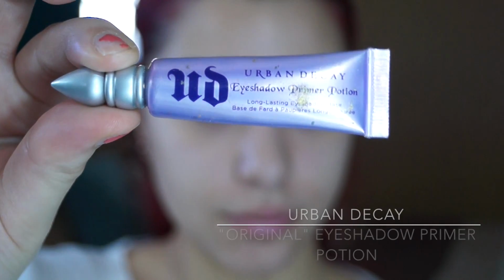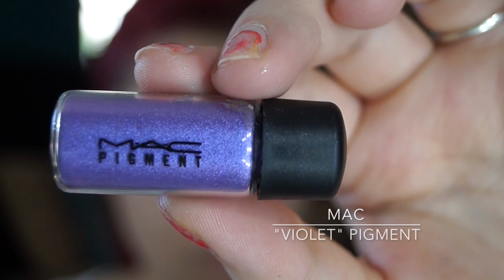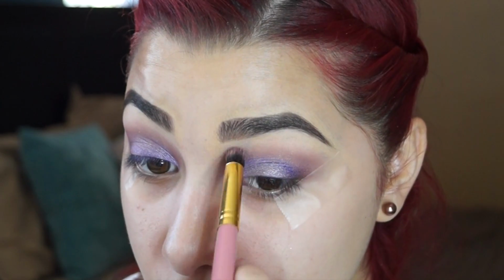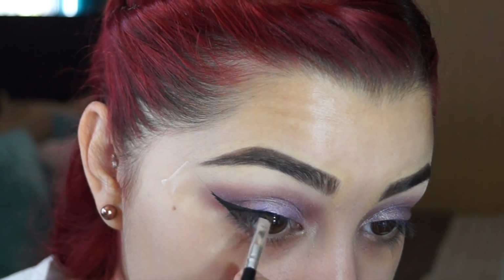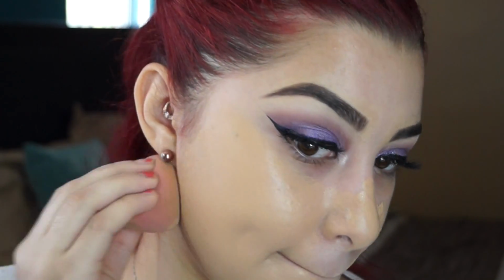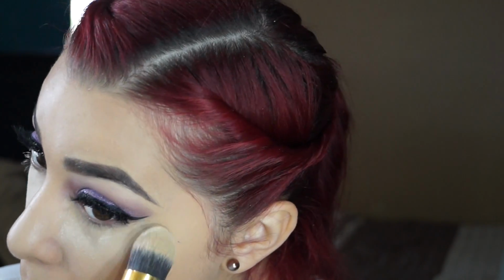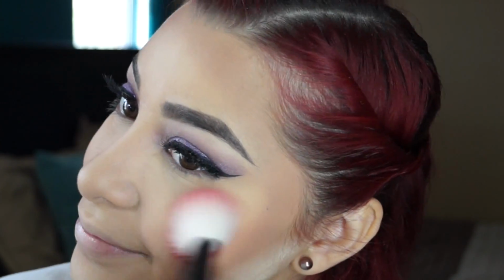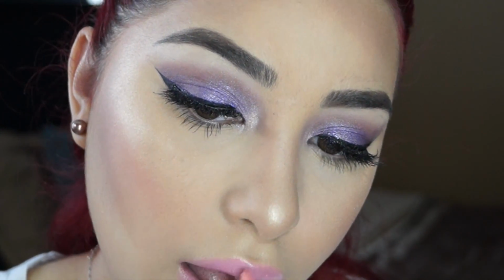Purple Spring Makeup | TIFFANY ASTRALAGA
*WATCH IN HD1080*

Products Used:
-Chella Eyebrow Pencil in "Taupe"
-MAC Pigment in "Violet"
-Mica Cosmetics Gel Eyeliner
-Wet n' Wild Eyeliner in "Buff"
-L'oreal Voluminous Butterfly Mascara
-Ardell "Double" Falsies
-MAC Studio Fix Fluid in NW20
-Maybelline Fit Me Concealer in 20
-Avon Extra Lasting Concealer in "Light Claire"
-BECCA Cosmetics "Champagne Pop" Highlight